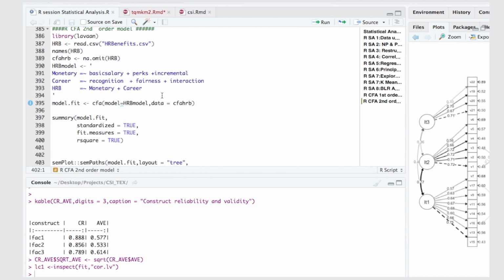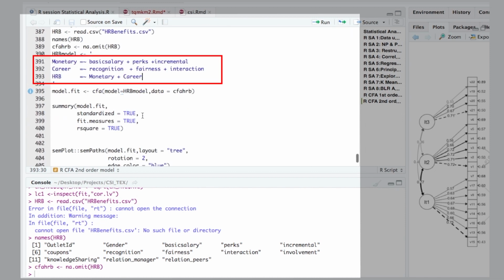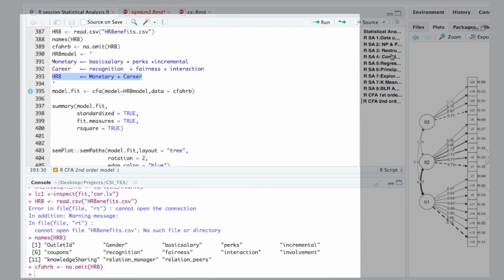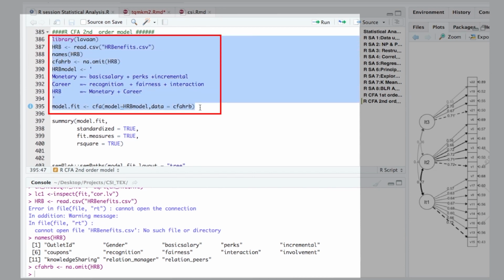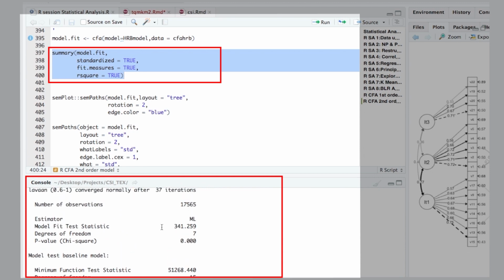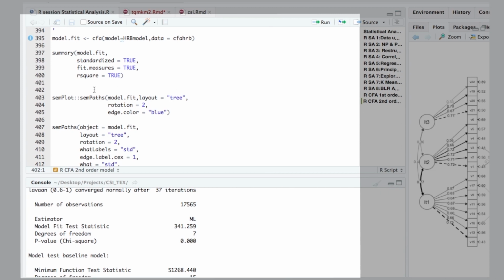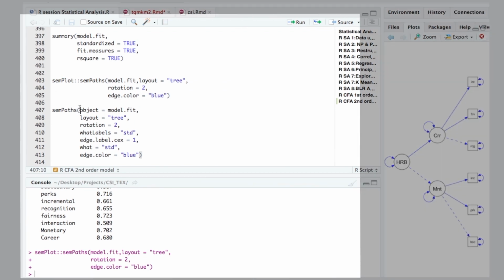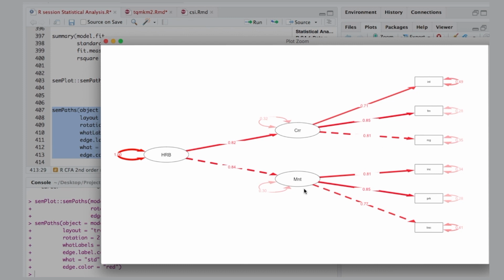CFA II order in R